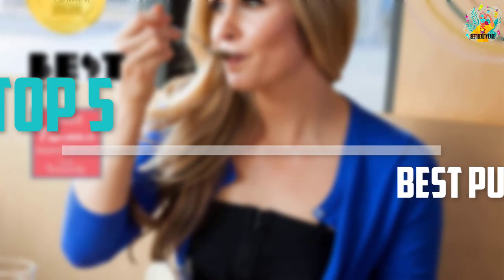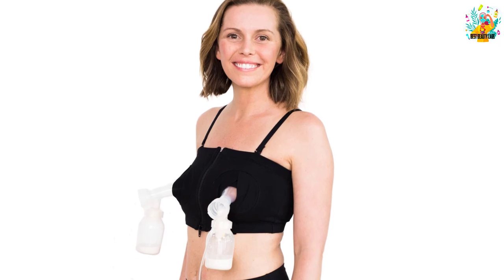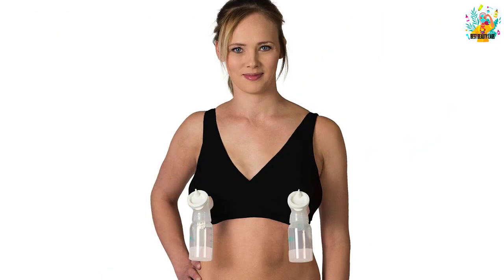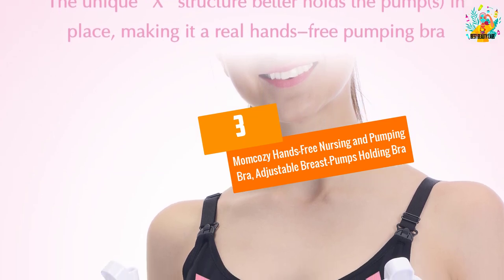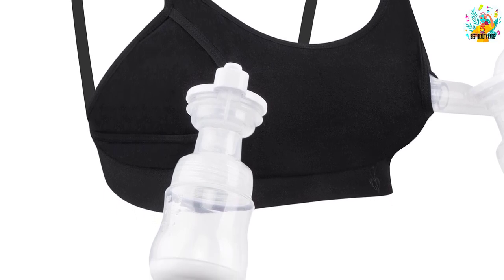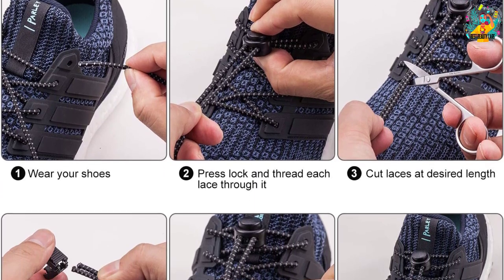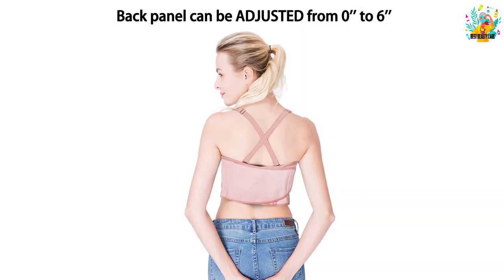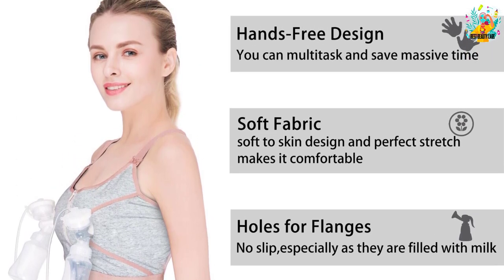Top 5 Best Pumping Bras in 2023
☛ All The Links to Pumping Bras Listed in this Video:-

▶️ 5. Simple Wishes Signature Breastpump Bra.

▶️ 4. Rumina Essential Pump&Nurse Nursing Bra with built-in hands-free pumping.

▶️ 3. Momcozy Hands-Free Nursing and Pumping Bra, Adjustable Breast-Pumps Holding Bra.

▶️ 2. HOFISH Wireless Maternity Hands-Free Strapless Pumping Bra Accessory.

▶️ 1. PACASSO Hands-Free Wires free Pumping Bra.

➥ Prime Discounted Monthly Offering
➥ Amazon Fresh
➥ Try Twitch Prime
➥ Amazon Music Unlimited
➥ Try Amazon Home Services
➥ Kindle Unlimited Membership Plans
➥ Create an Amazon Wedding Registry
➥ Try Audible and Get Two Free Audiobooks